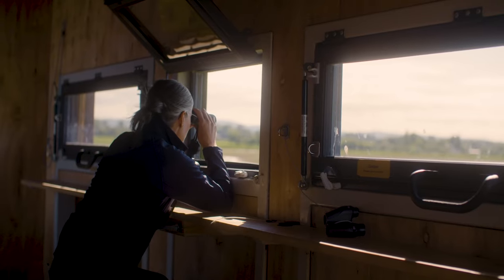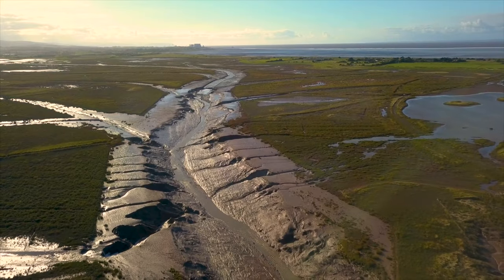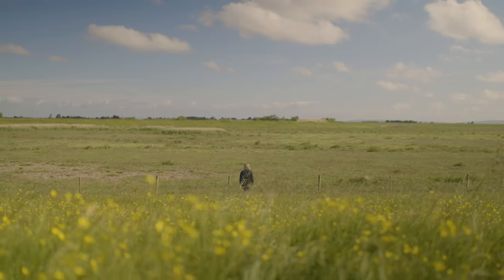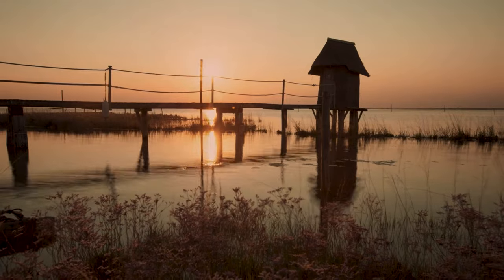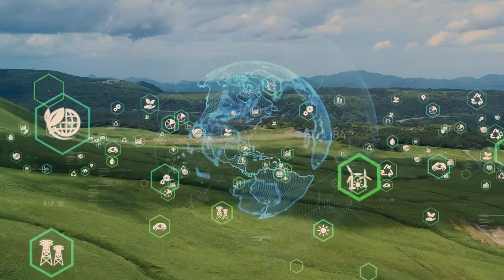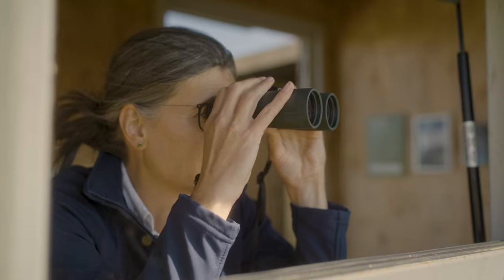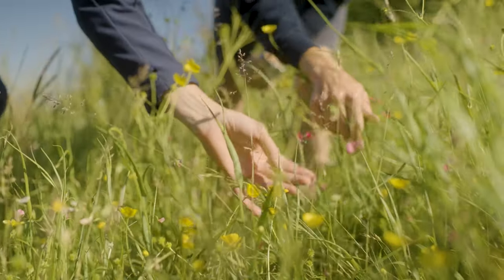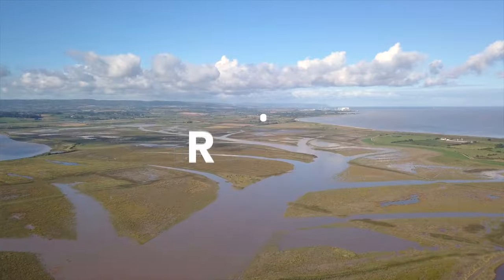This Ecosystem Stores More Carbon Than 1 Million Trees | WWT | RE:TV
As well as being among the most biodiverse ecosystems on earth, healthy wetlands protect us from flooding, help clean water of pollutants, and sequester significant amounts of carbon. But these unique ecosystems are under threat across the world – over the past 300 years, a staggering 87% of the world’s wetlands have been lost.

The Wildfowl and Wetlands Trust (WWT) is a conservation charity which is campaigning for the creation and restoration of 100,000 hectares of wetlands across the United Kingdom.

To achieve this ambitious target, WWT is unlocking investment opportunities to protect and expand on the natural capital that wetlands provide, encouraging private sector support for this highly effective nature-based solution to many of the most pressing problems we face today.